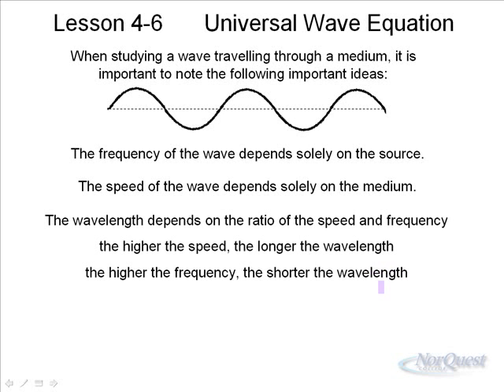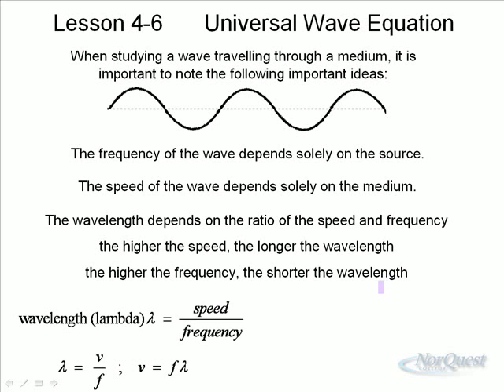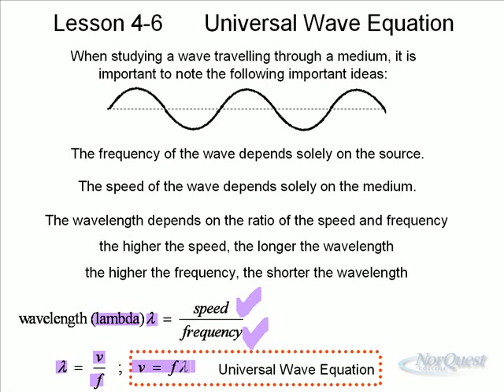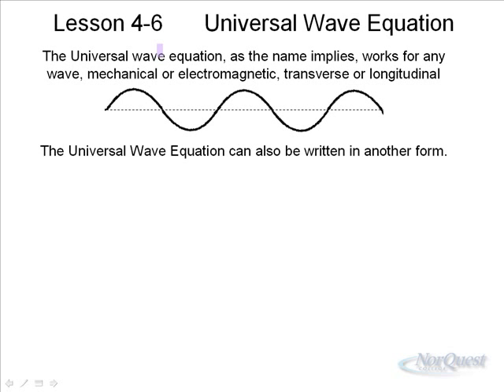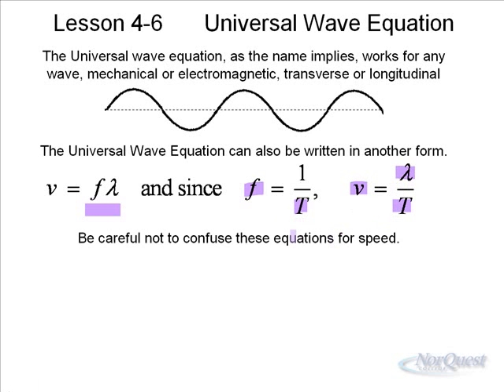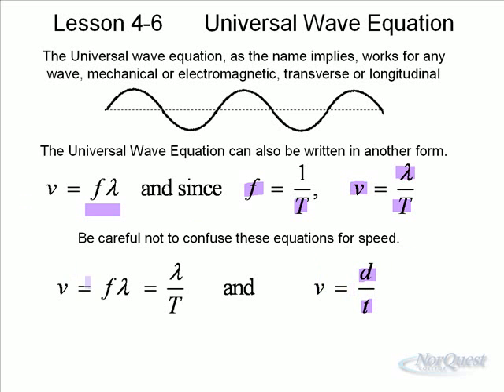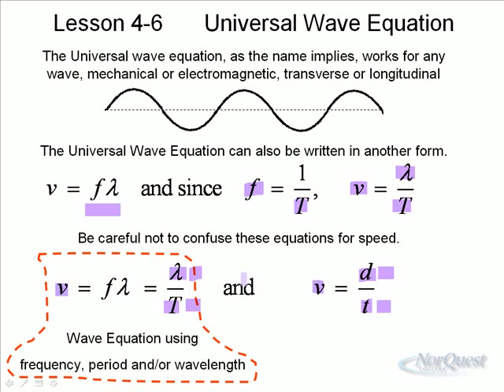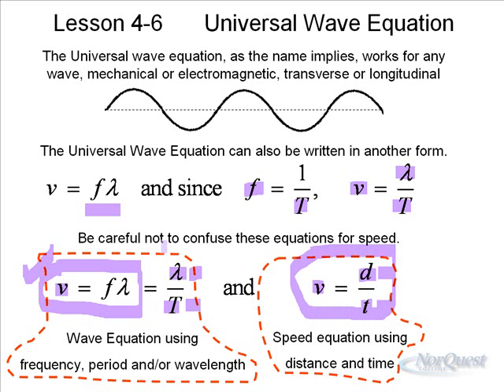Physics 30 Prep: U4L6 Universal Wave Equation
Physics Review: Universal Wave Equation